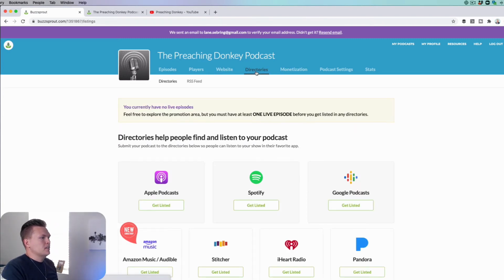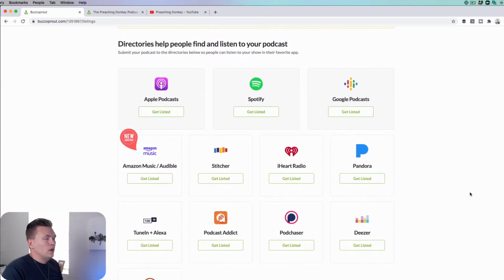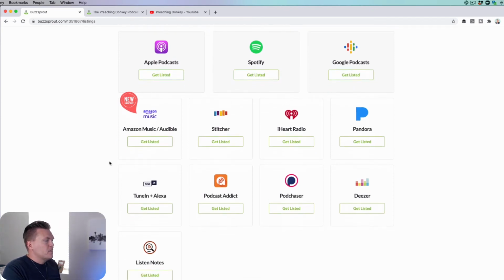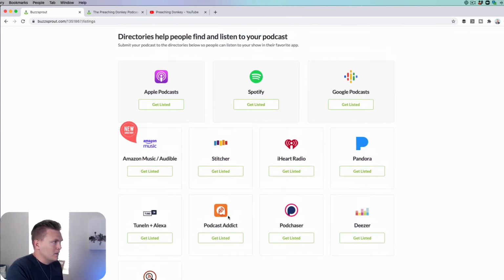Hosting a Podcast with Buzzsprout - Complete Setup, Walkthrough & Review!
Host your podcast on Buzzsprout and get a $20 Amazon gift card using my referral

I've searched far and wide to find the best podcasting host, and behold, here it is! Buzzsprout is the way to go! In this video, I'll walk through the setup of my podcast and show you around inside Buzzsprout.

My podcasting gear:

Shure SM7B Microphone
Rode PSA1 Boom Arm
Focusrite Scarlett 2i2 Interface
Cloudlifter Mic Activator
Cable Matters XLR Cables
Shure Mic Extender

MY BOOKS:

Preaching Killer Sermons by Lane Sebring:
Become a Preaching Ninja by Lane Sebring: